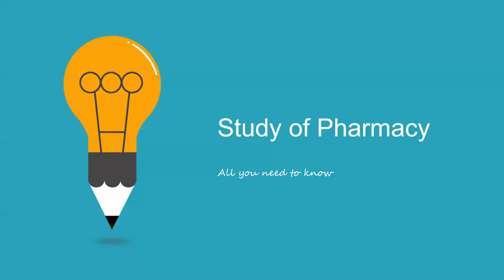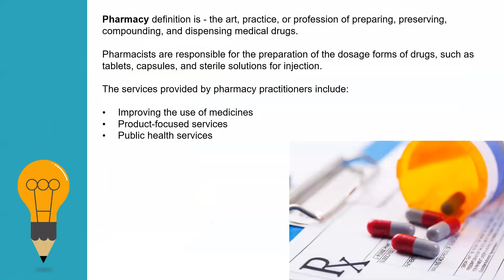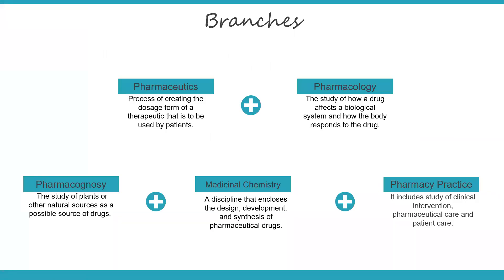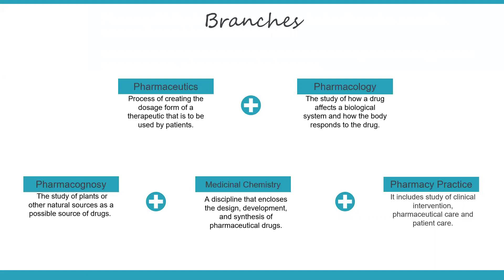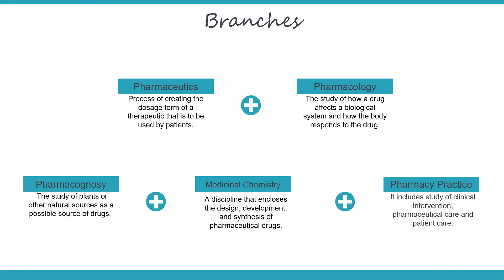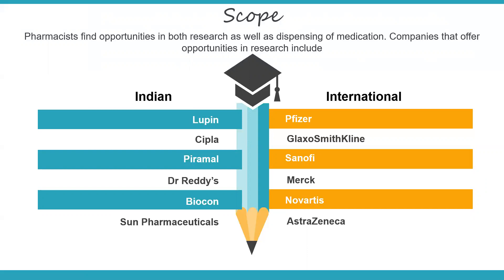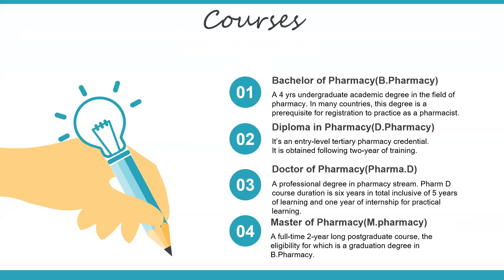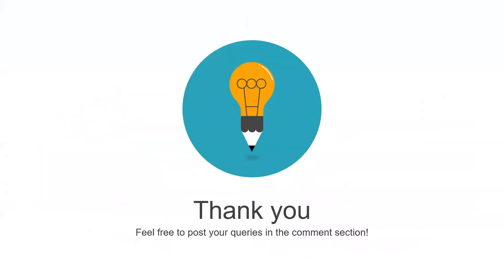All about pharma -Pharmacy-Pharmafun4us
This video includes all the basic information about the study of pharmacy.

This channel is an attempt to make the study of pharmacy fun and easy to learn for aspirants and to provide quality education.

I hope you enjoy the video and learn something from it!